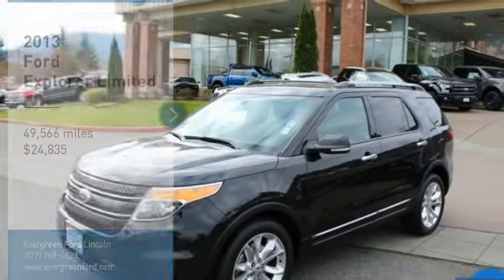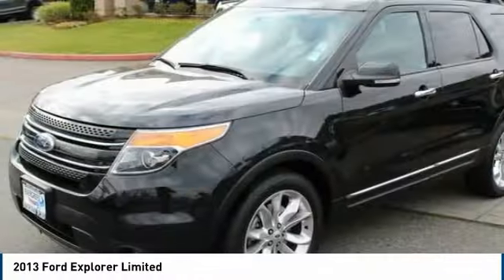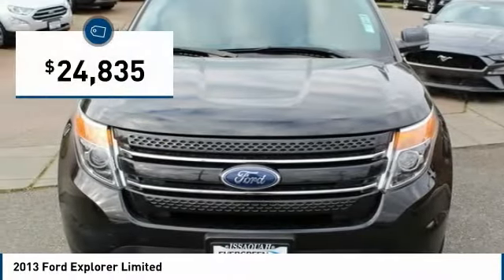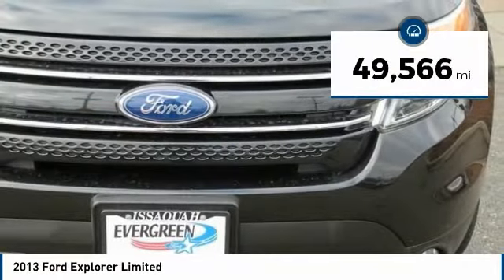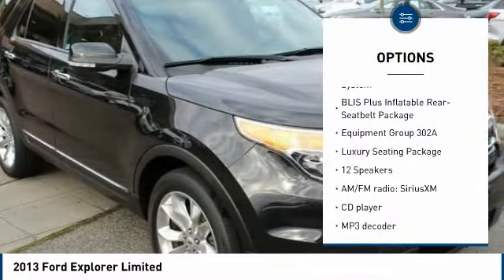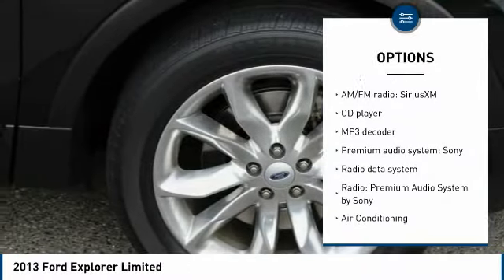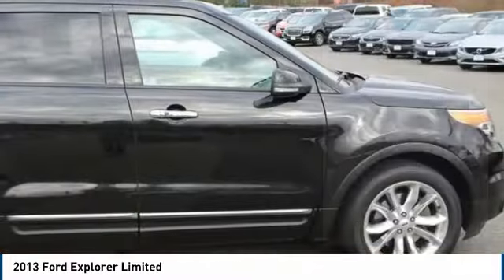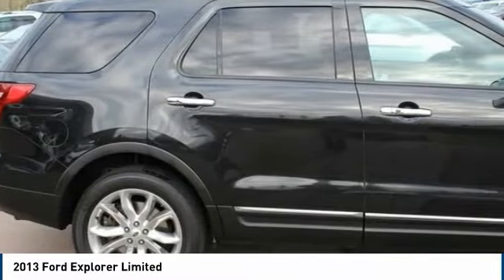2013 Ford Explorer Issaquah WA 18-2583A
2013 Ford Explorer Limited

1500 18th Ave. Northwest

LOW MILES! TWIN PANEL POWER ROOF! HEATED AND COOLED FRONT SEATS! NAVIGATION! PREMIUM ALLOYS! REMOTE START! CLEAN CARFAX! Another Outstanding Preowned 2013 Explorer Limited finished in Beautiful Tuxedo Black Metallic is here and Ready to Own at Evergreen Ford in Issaquah! We offer terrific Online Pricing on this and other Top Notch Ford SUV models just waiting for a new owner to come take Immediate Delivery. Enjoy the Smooth and Responsive 3.5L V6 Powerplant, Premium 20inch Factory Alloys, MyFord Touch w/Sync, Voice Activated Navigation, Power Liftgate, Immaculate Charcoal Black Leather Inside, Heated and Cooled Front Seats, Keyless Start, Back Up Camera, Perimeter Alarm, Heated Steering Wheel, Power 3rd Row Seating, Fog Lamps, Just 49k on the Odometer, and the best dealership to put the right buying experience together for you. Come visit just off Exit #15, I-90, Issaquah!